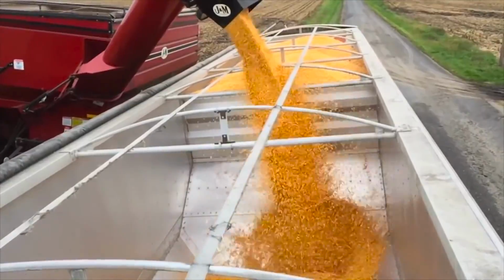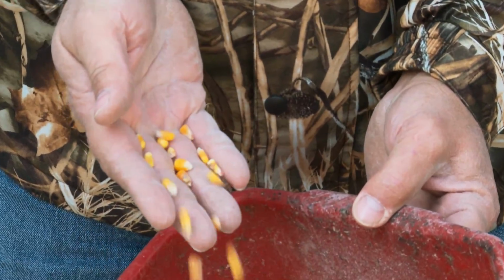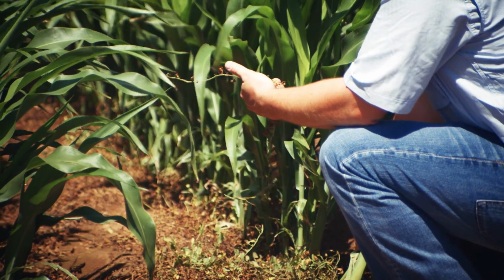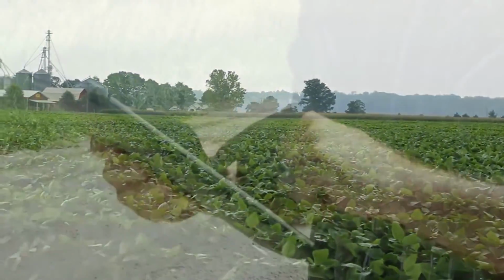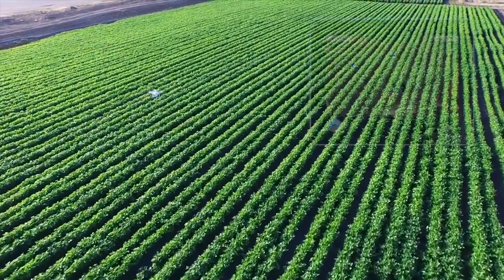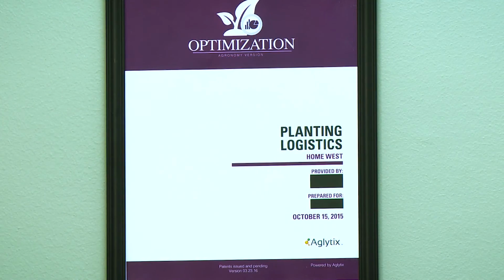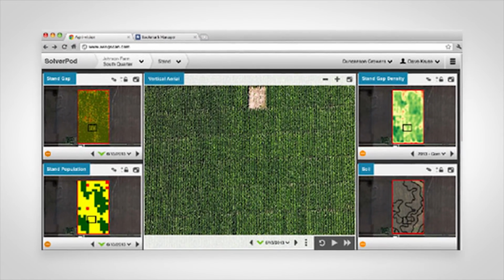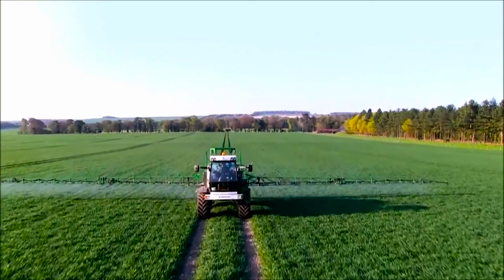Aglytix featured on "Innovations with Ed Begley, Jr." on the Discovery Channel 6-21-16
Aglytix develops technology solutions that focus on improving crop yield while benefiting the environment. In this segment, Innovations viewers will learn about how the Aglytix technology uses multiple data sources, including drones, to detect, locate, quantify, predict and diagnose crop production issues and their impact on yield.
In addition, audiences will get a behind the scenes look at how Aglytix helps farmers make better decisions about planting and caring for their crops, which results in reduced operating costs and fuel consumption levels, and contributes positively to reducing the CO² footprint.